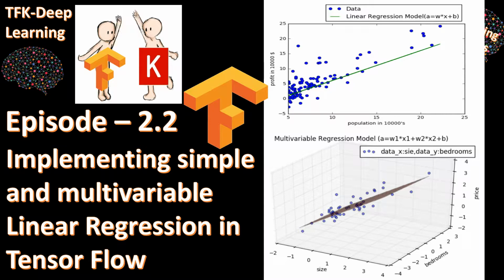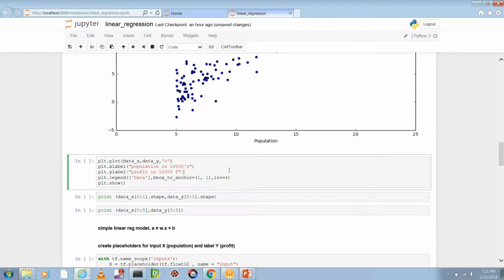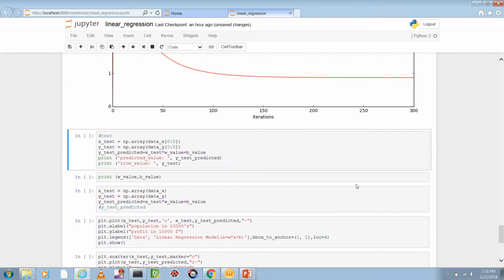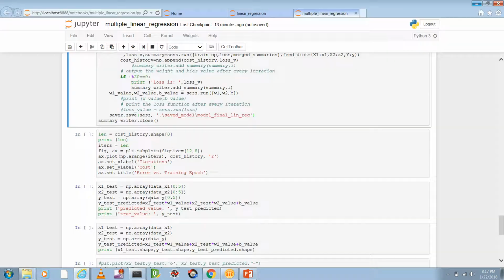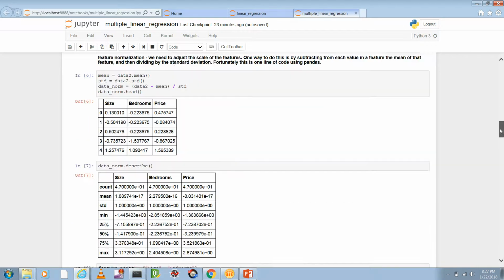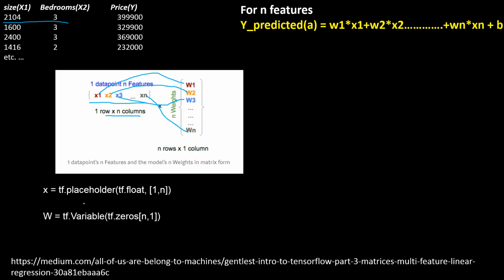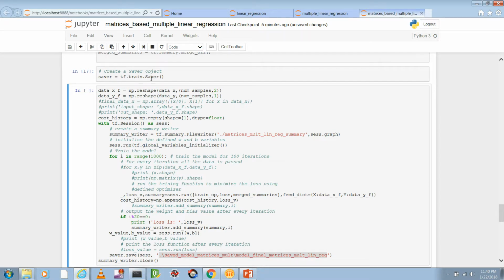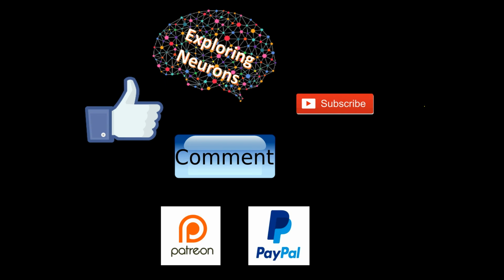Ep-2.2: Linear Regression with Tensorflow || TFK-Deep Learning || Exploring Neurons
This video explains how to implement simple and multiple linear regression in tensorflow. It also explains the visualization of various summaries in tensorboard and how to save and load a trained model in tensorflow.